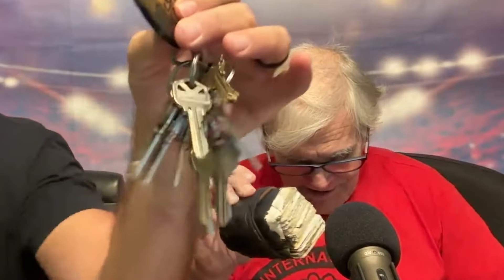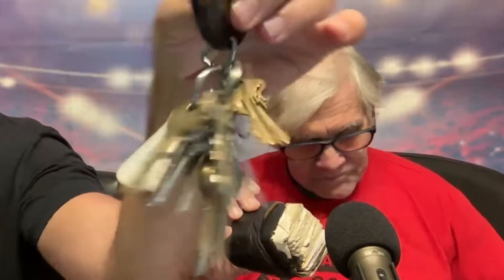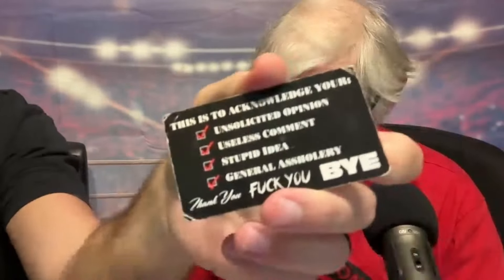Pro Wrestler's Fanny Pack Reveal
What is in a pro wrestler's fanny pack? Let's take a look into pro wrestler Rip Rogers' fanny pack and find out!

Rip Rogers Book on Pro Wrestling (Amazon)